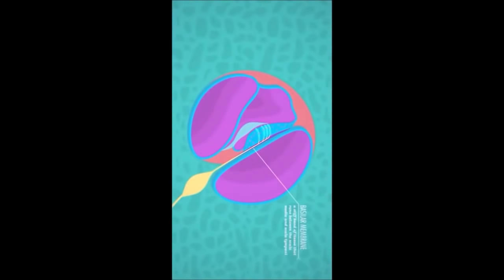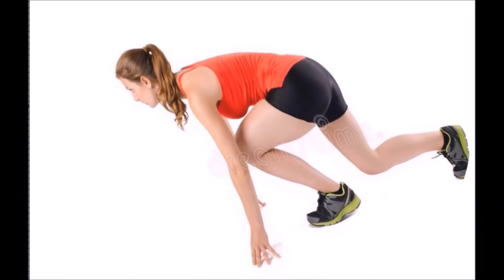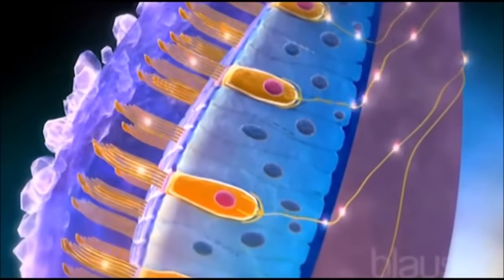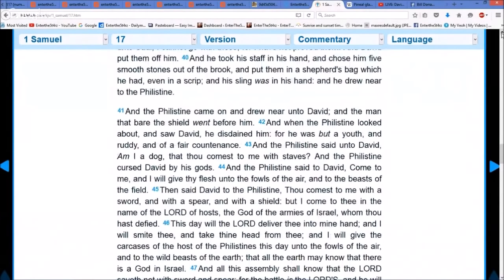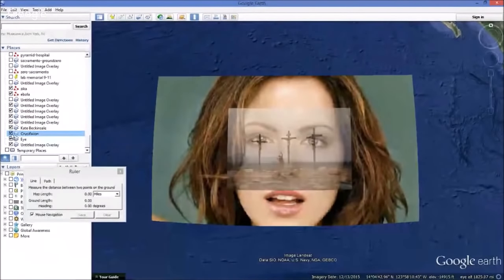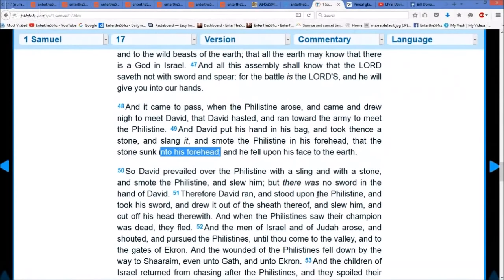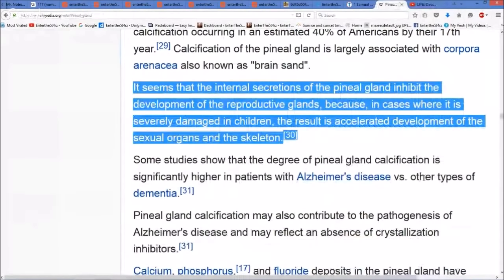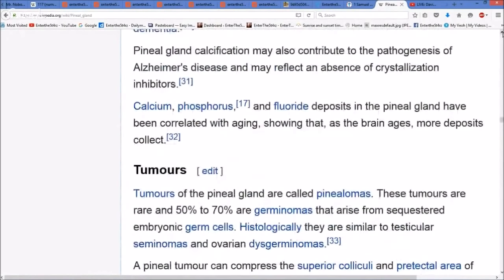I Heard Something Amazing About Your EARS...BODY CODE